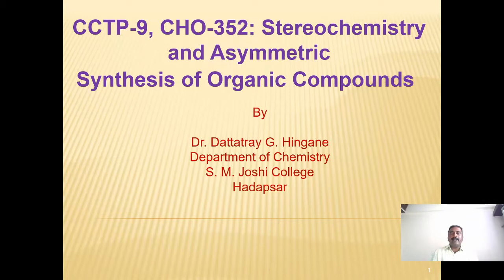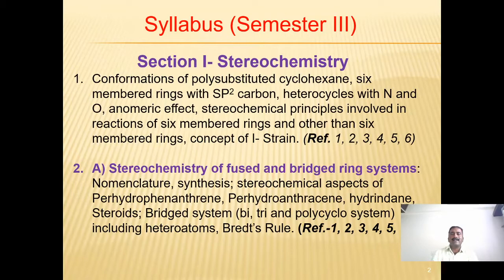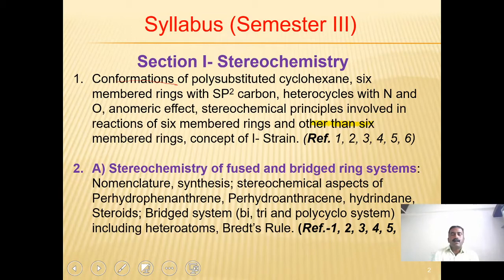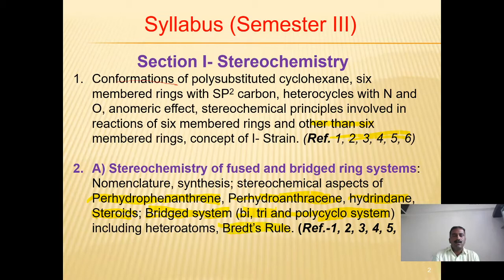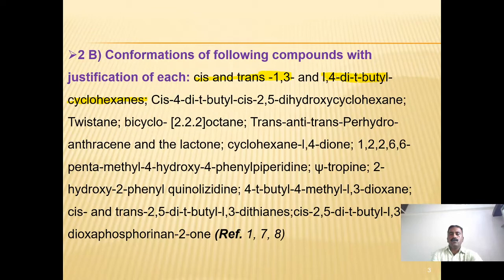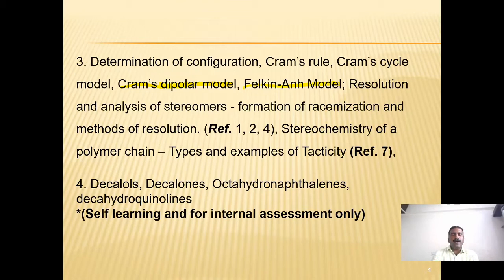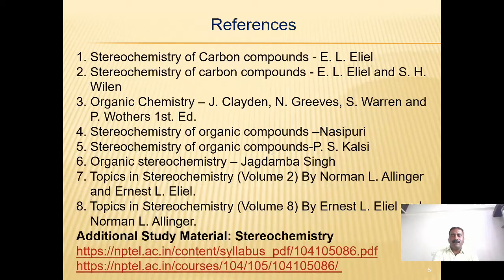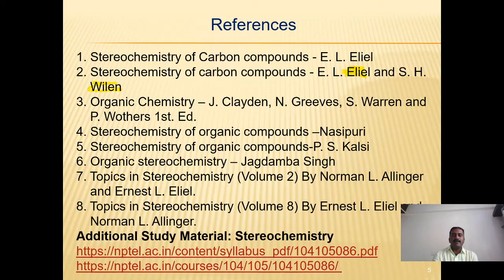CCTP-9 | CHO-352 | Section-1 | Stereochemistry | Syllabus